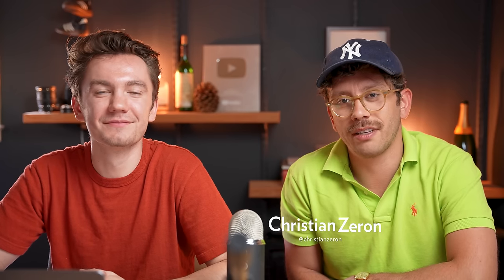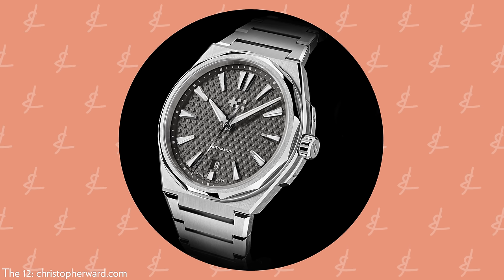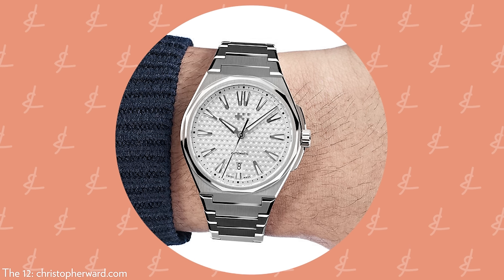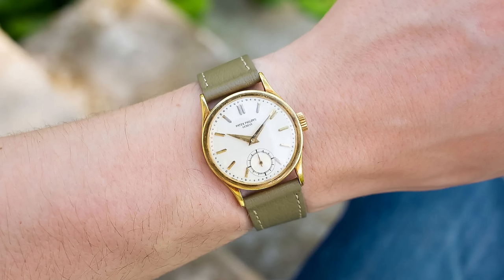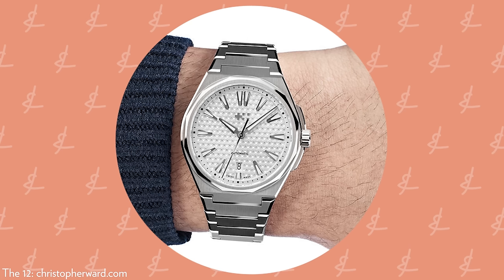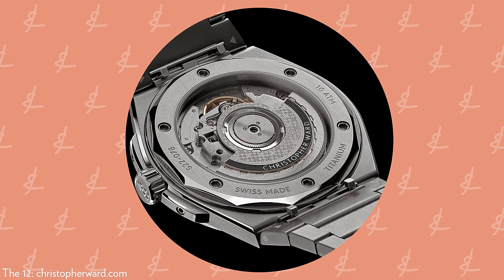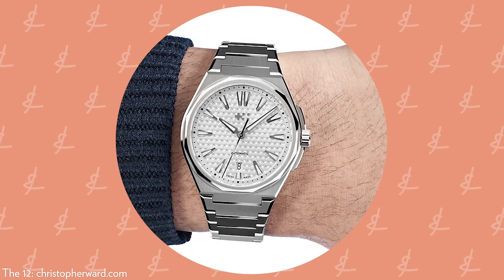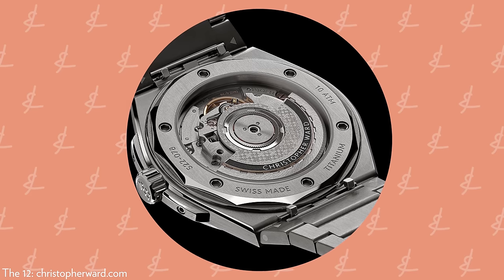Christopher Ward's "Twelve" Will Decimate The Watch Market.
Skip the waitlist and invest in blue-chip art for the very first time by signing up for Masterworks

NOTE: there are NO give aways in the comments section of this video

Want me T&H content? Uncensored conversations? A place to ask questions and hangout?

Christopher Ward is a great watch company the market pretty much knew where they stood. These are great watches and an affordable price. Then, of course, Christopher Ward released the Bel Canto and everyone started to turn their heads a little bit. Now, with the release of the Twelve...it's safe to say that everyone is looking like a bunch of owls right now. So, what happened? Why is this watch so great?

NOTE: there are NO giveaways in the comments section of this video